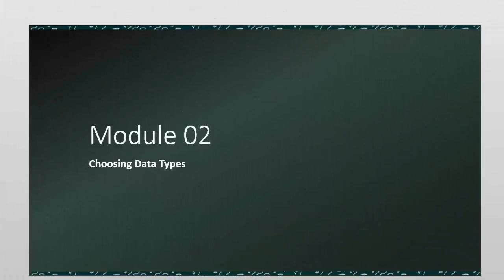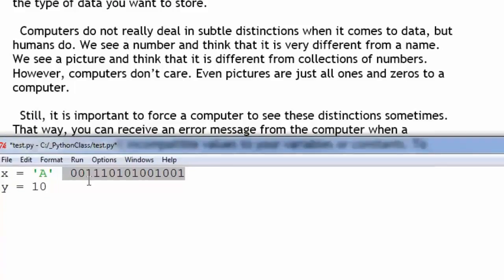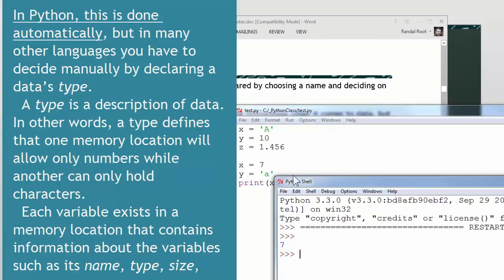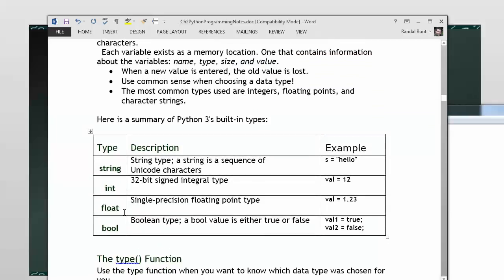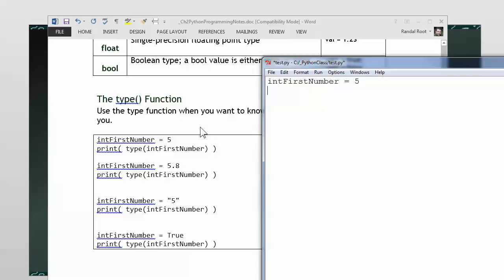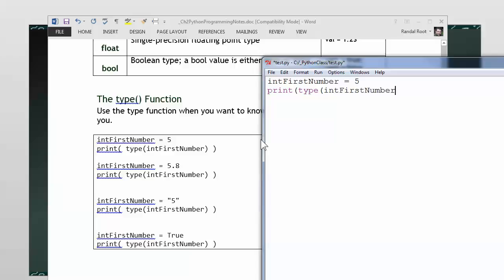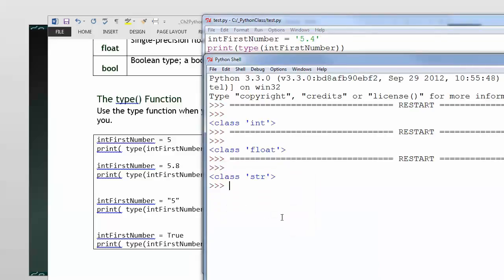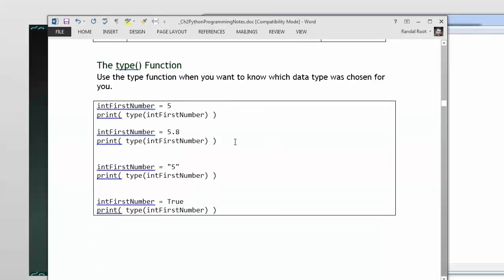Python Mod02-05 Choosing Data Types